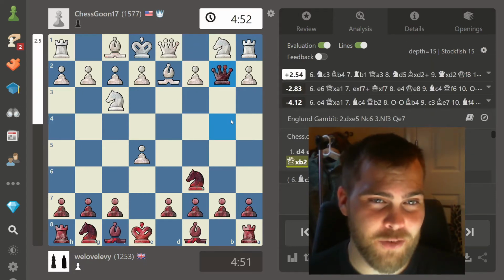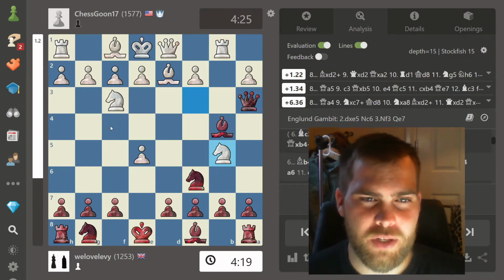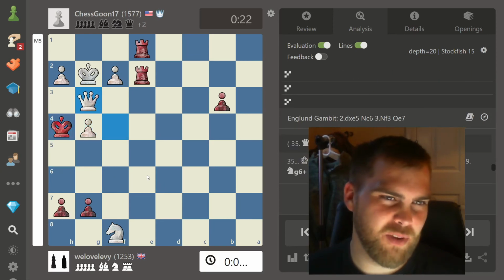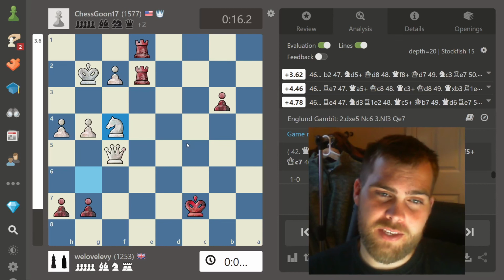Englund Gambit vs ChessGoon17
I played the Englund Gambit against ChessGoon17 and here I show the analysis. Hope you Enjoy! :)